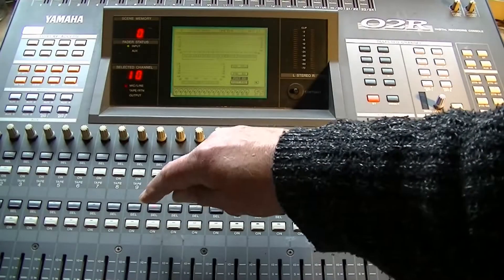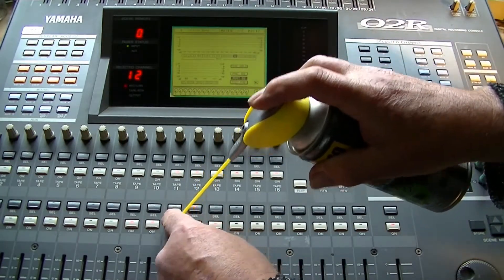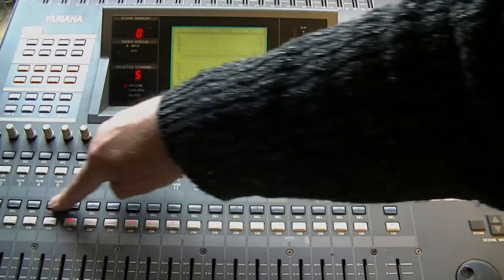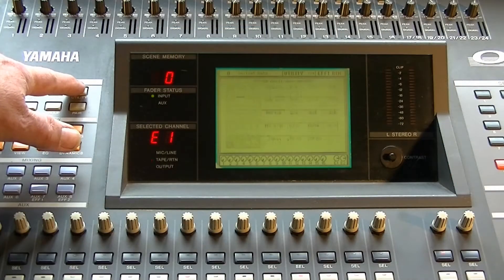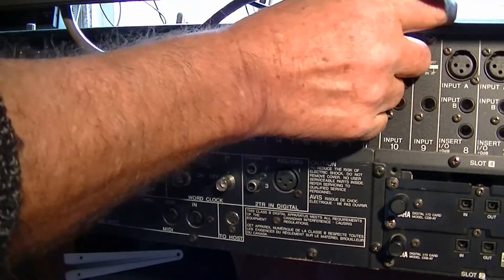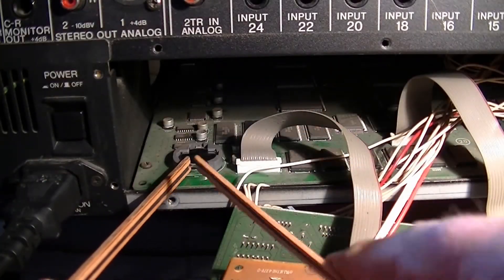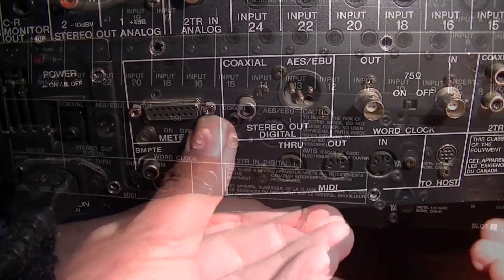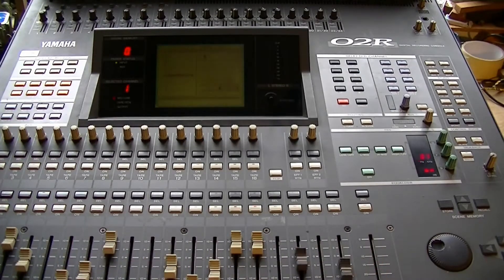YAMAHA O2R _ BATTERY REPLACEMENT_ NOORDERMAATSTUDIOS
Ik werk veel met de O2R,deze mixer is voor mij op dit moment de beste keus.Af en toe vind ik weer iets leuks om mee te spelen.In dit geval twee in cascade geschakelde Yamaha's.Moest nog wel wat aan gebeuren.